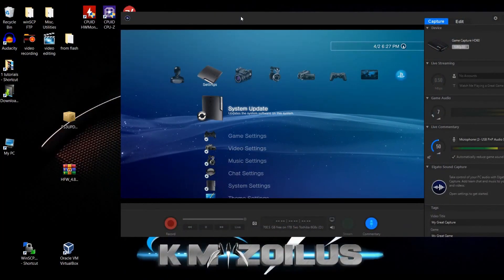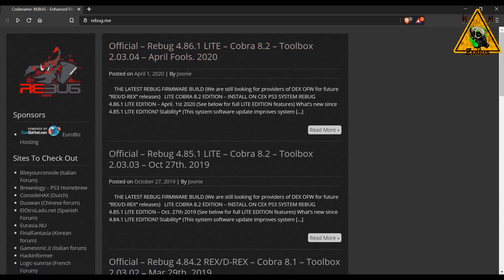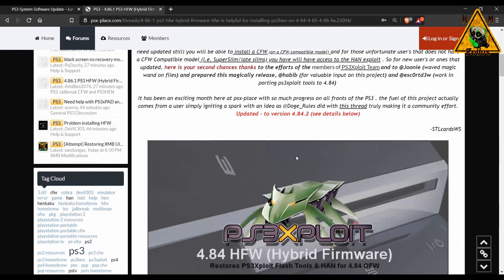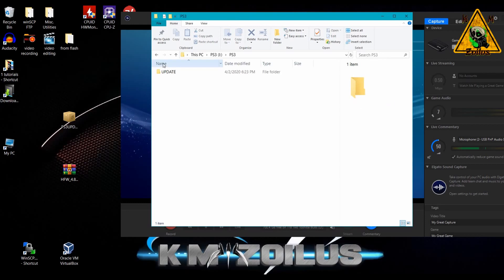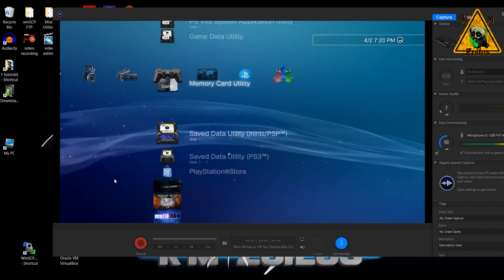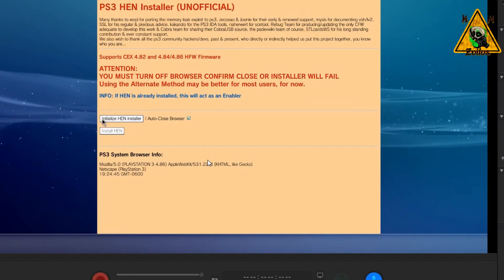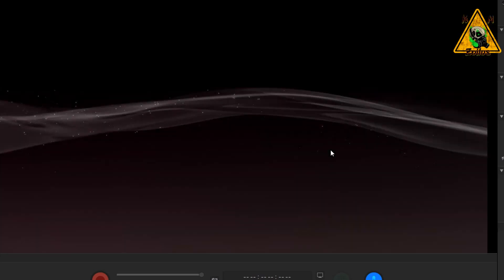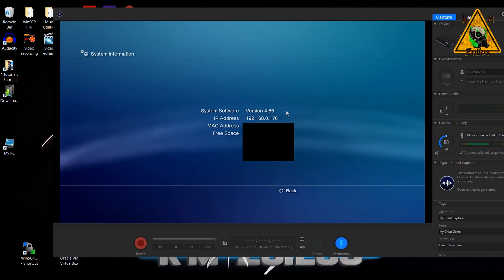(Outdated 2021) see description - PS3 - Rebug 4.86.1 Lite released! + How to install 4.86 HEN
This video is outdated, rebug site is gone and now there is a 4.87 firmware and HEN 4.87:

as well as their proper toolboxes, have been archived there in the ps3 rebug section. You can directly download them.